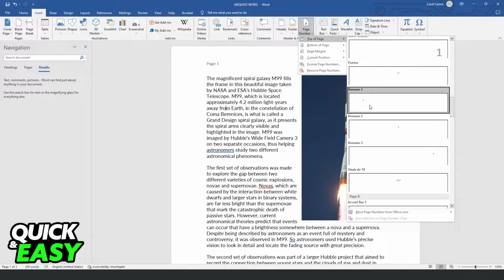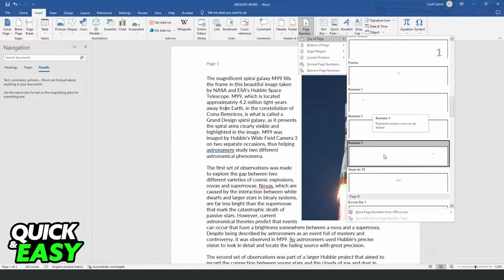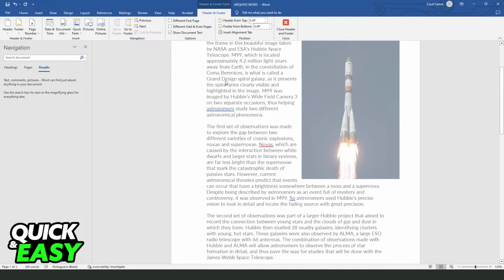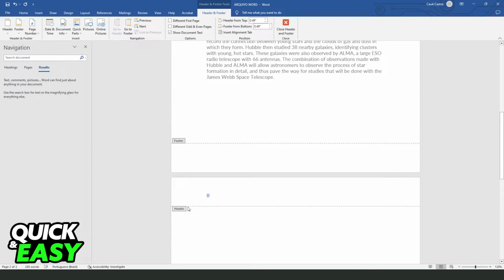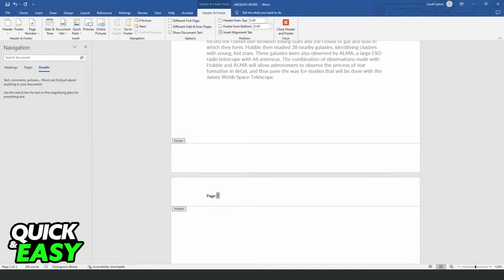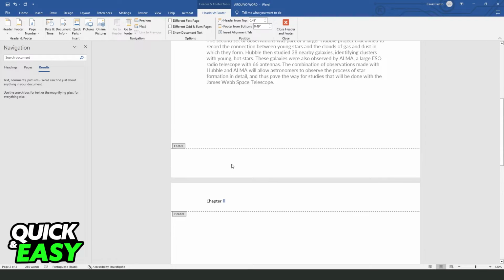How To Make Page Numbers Roman Numerals In Word [EASY!]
In this video I will show you how to make page numbers roman numerals in word.

I hope I have helped you with the video!